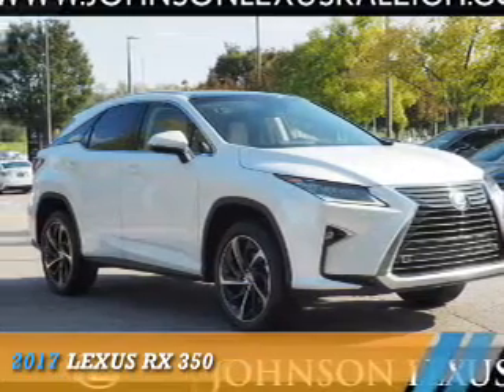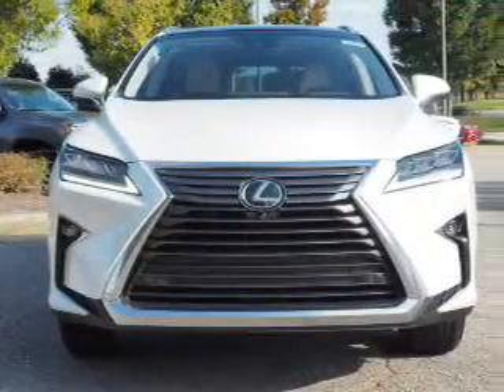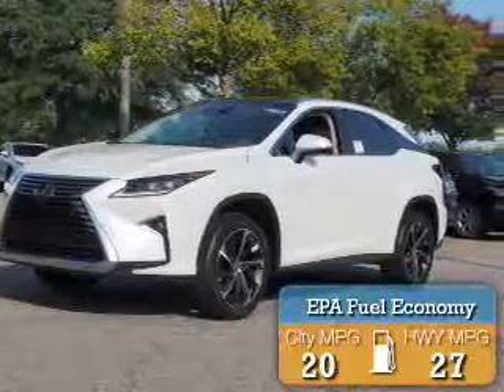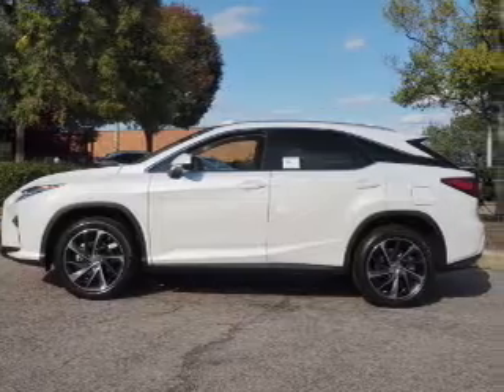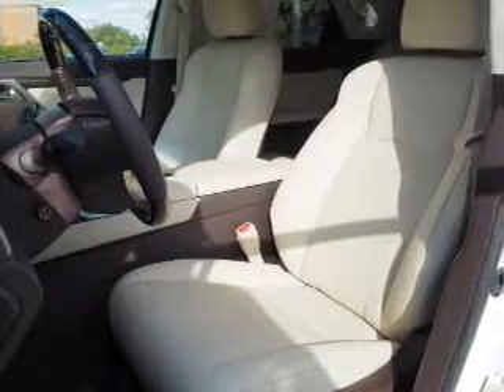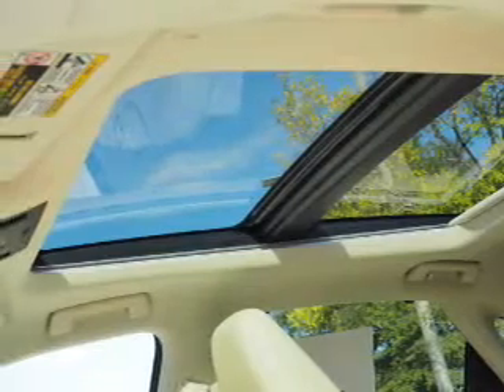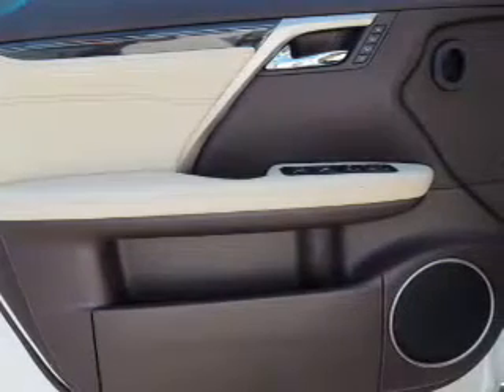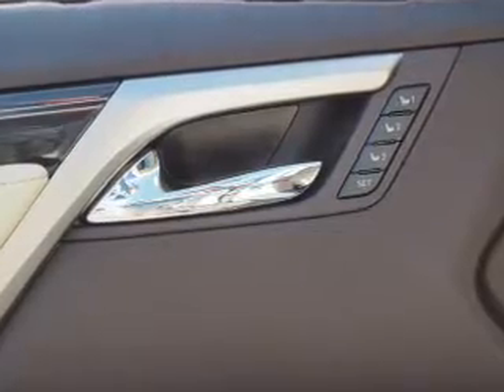2017 Lexus RX 350 for sale in Raleigh NC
2017 Lexus RX 350 for sale in Raleigh NC - Stock # 38080
Year: 2017
Make: Lexus
Model: RX 350
Trim:
Engine: 3.5 liter 6 Cylindercylinder FWD
Transmission: 8-Speed Automatic
Color:
Mileage: 10
Address:
VIN:2T2ZZMCA7HC037861